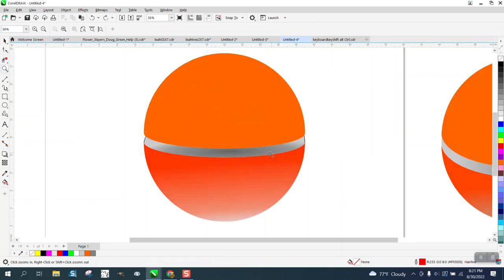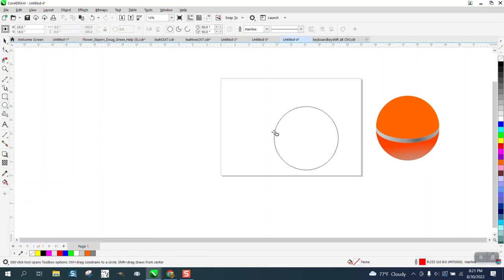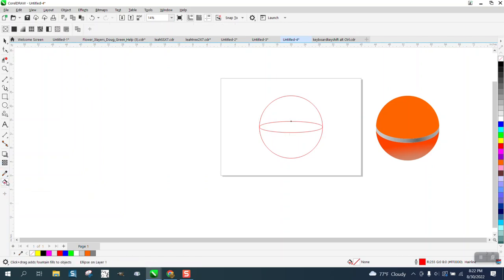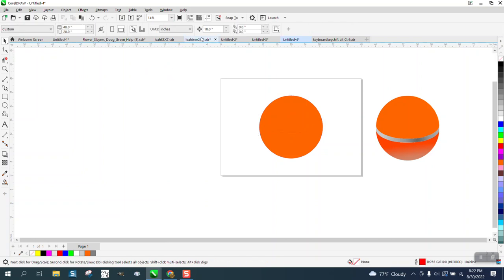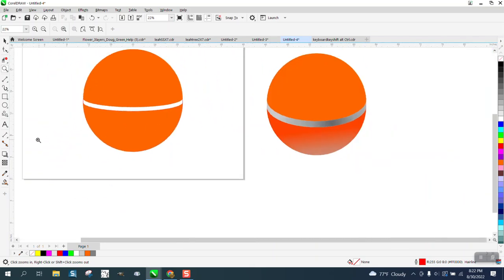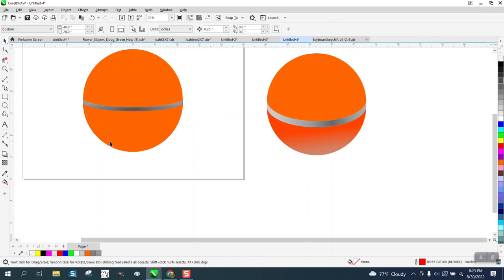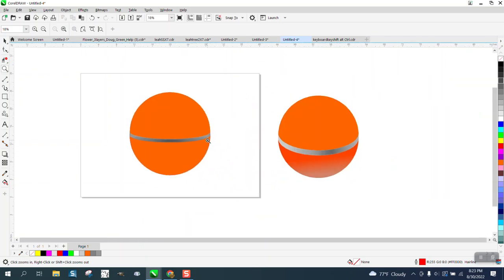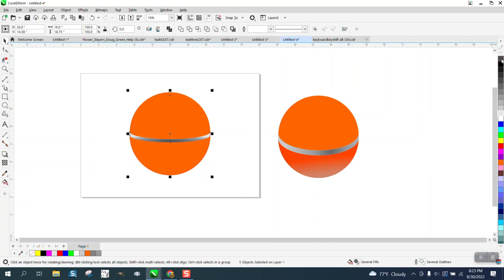Corel Draw Tips & Tricks Split a Ball in half